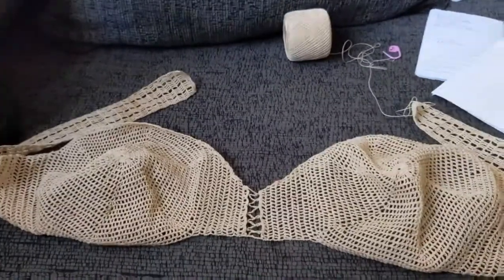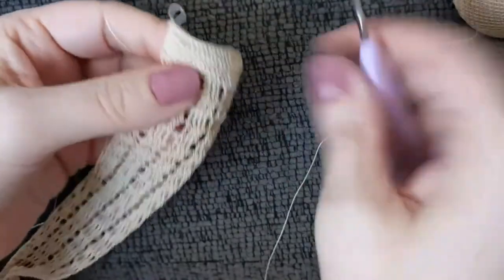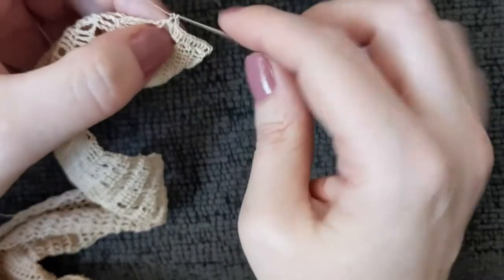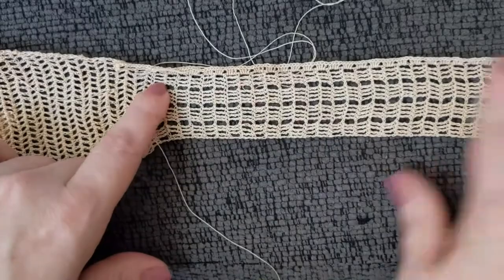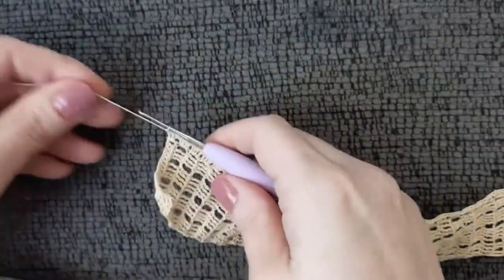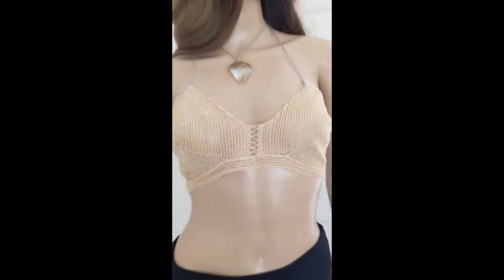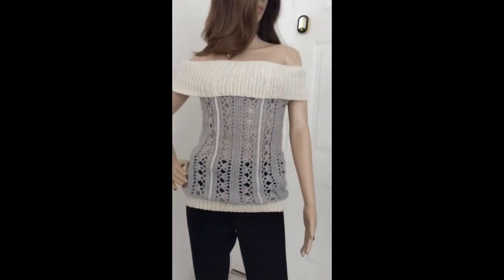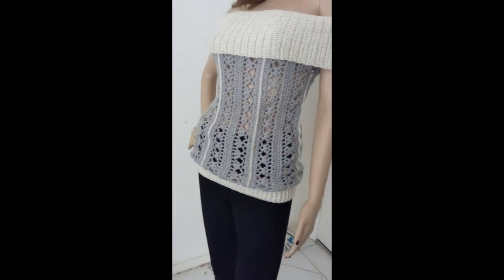Parts 7 & 8 Crocheting a 1944 Brassiere Using 90+ year old Thread! | Vintage Crochet Journey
Get ready to dive deep into the world of vintage crochet with my in-depth reference guide to the entire Victorian era of Crocnet. This comprehensive guide is a must-have for all antique crochet enthusiasts!